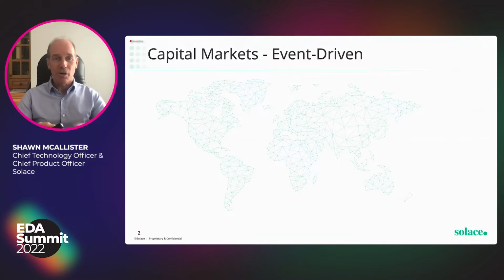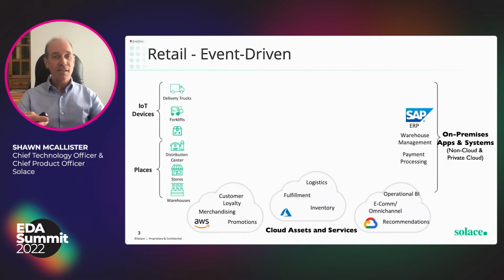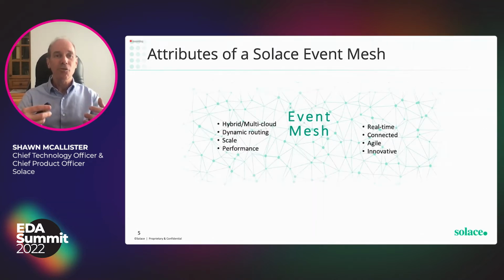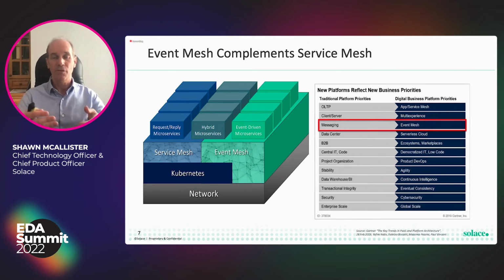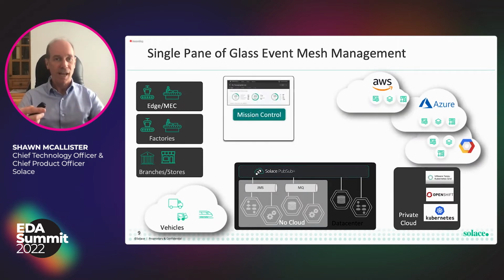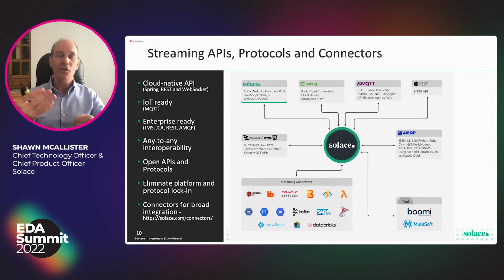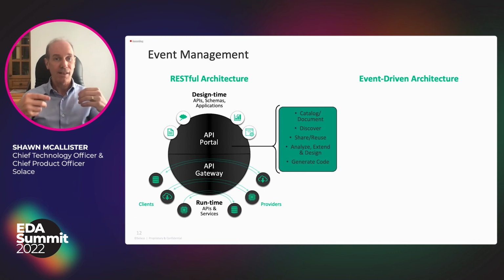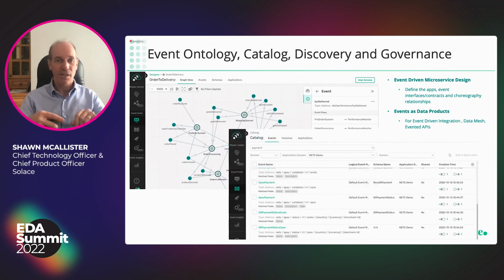Powering Your Real-Time, Event-Driven Enterprise with PubSub+ Platform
Shawn McAllister is responsible for the strategy and delivery of the PubSub+ Event Streaming and Management Platform at Solace. Shawn has worked with many clients to help them adopt an event-driven architecture and has participated in the definition of various OASIS messaging protocol standards, including MQTT 3.1.1, MQTT 5.0, and AMQP1.0. Before joining Solace, Shawn led software, hardware, and test engineering teams at Newbridge Networks (later Alcatel Canada), where he was responsible for developing features on ATM and Ethernet switches as well as the 7750 Multiservice IP Router.